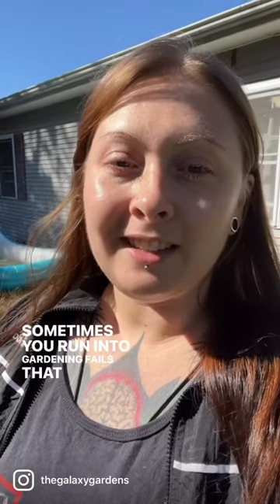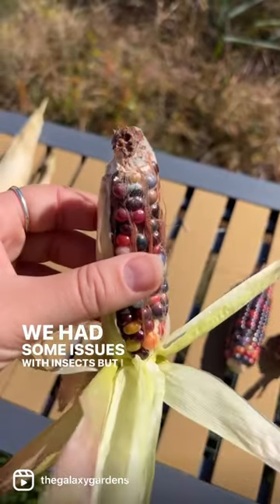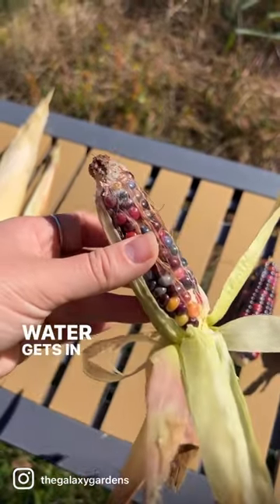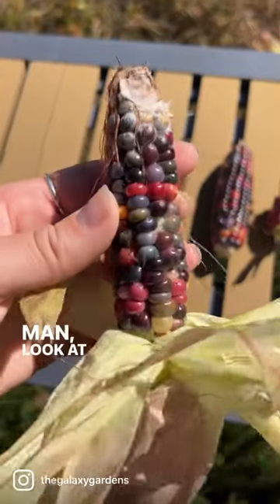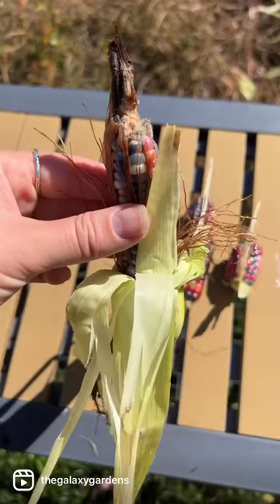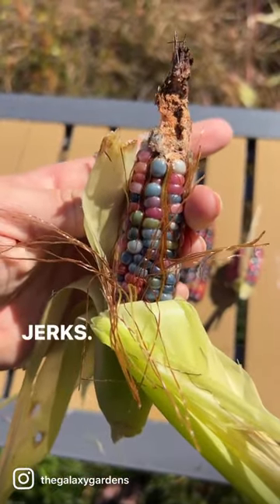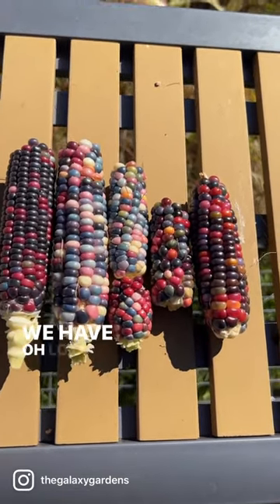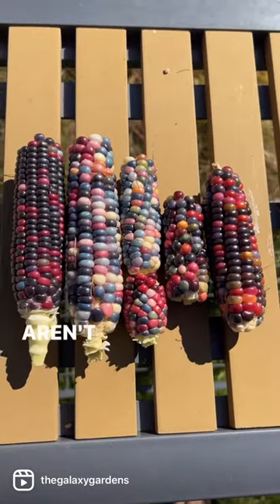I Hate Army Worms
When you grow organic these type of things happen, but the end product is still way better than store bought.